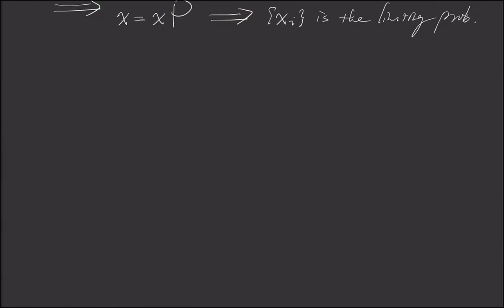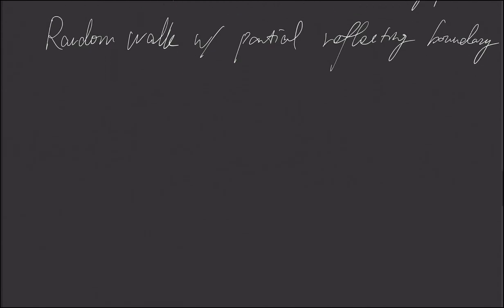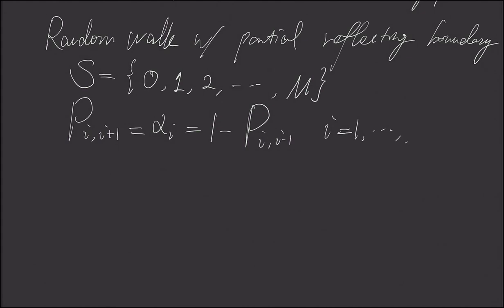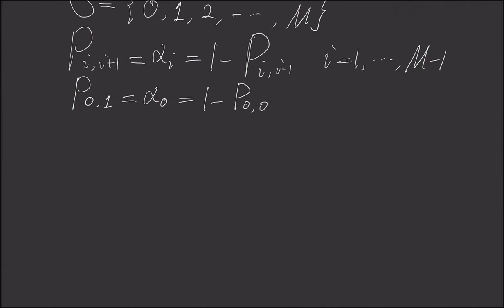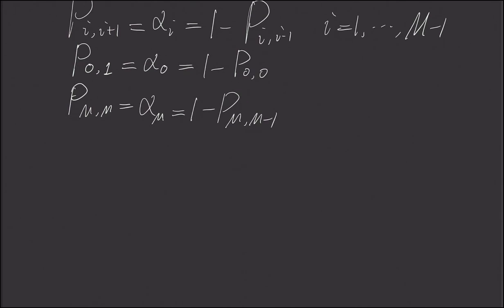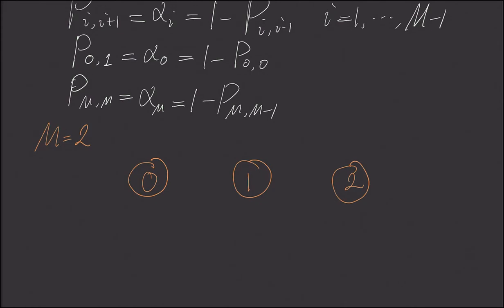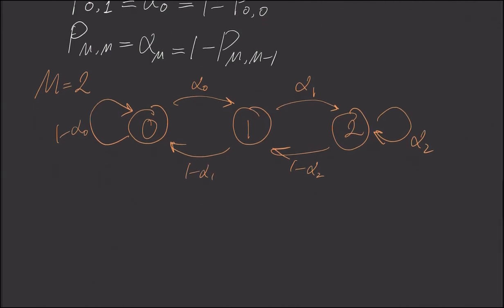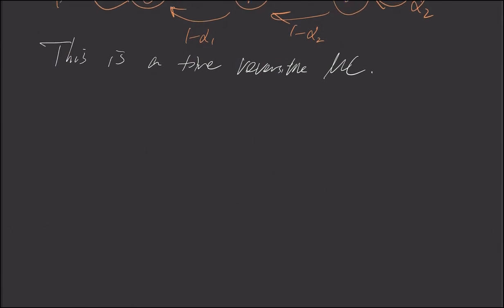Time reversible Markov chain part 3